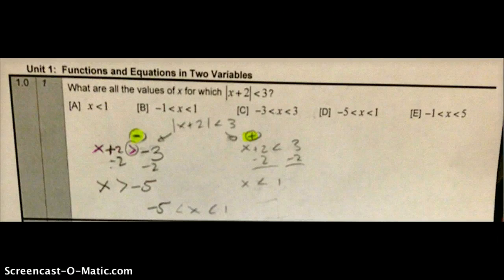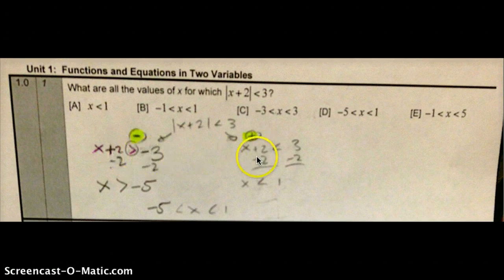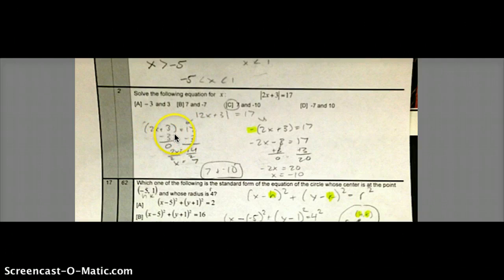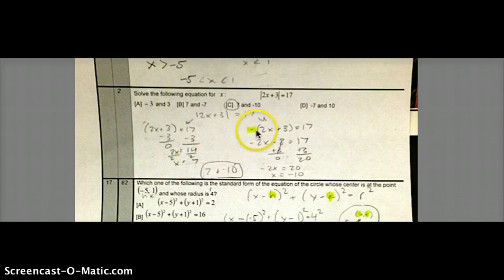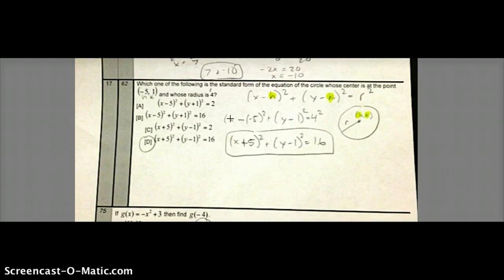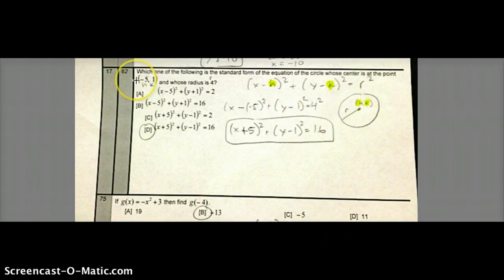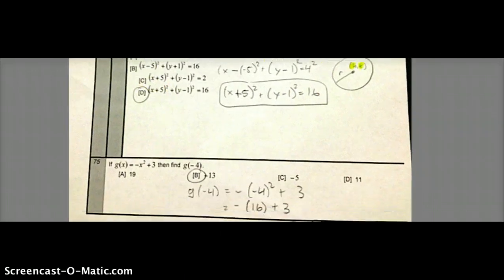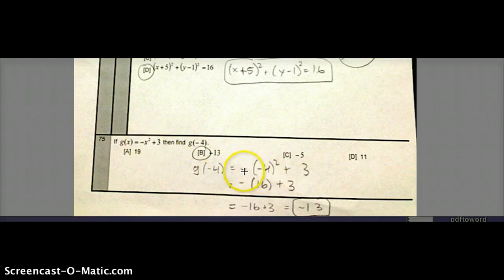Algebra 2 Functions and Equations in Two Variables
Due May 14